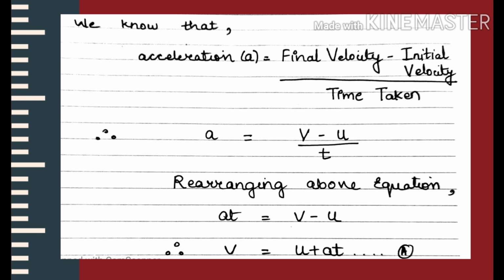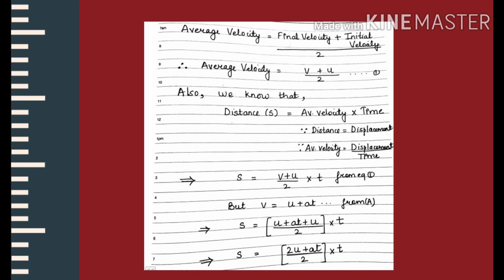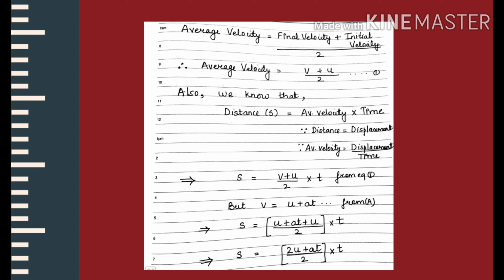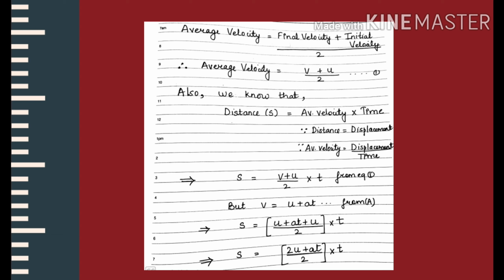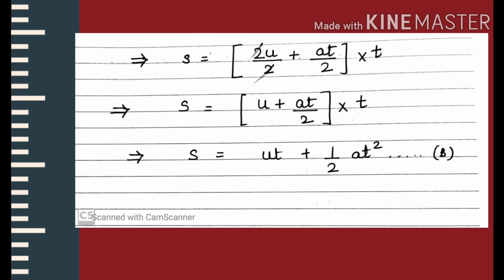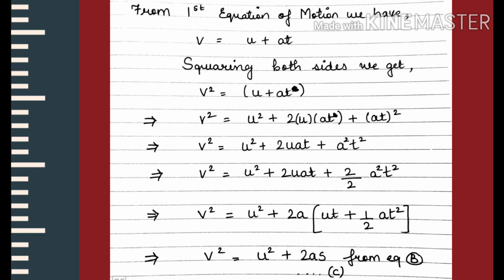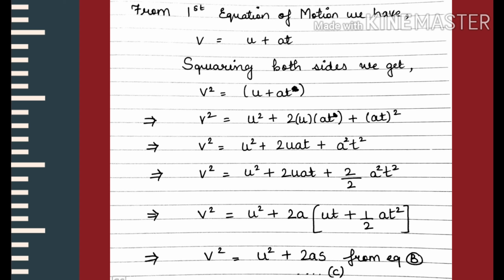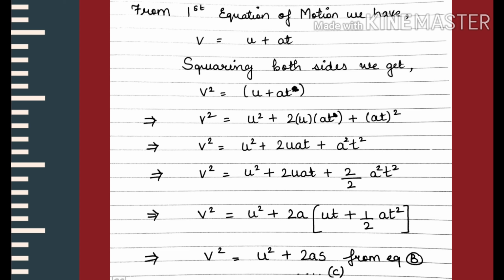Equation of Motion Derivation | Using Formula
Equation of Motion Derivation Using Formula is the simplest way to derive these equations..let's try doing it..

Credits

KineMaster

Canva

Special thanks to pixabay for helping me in making video